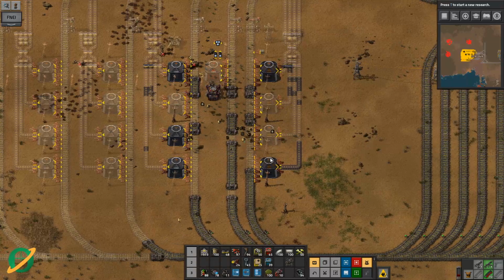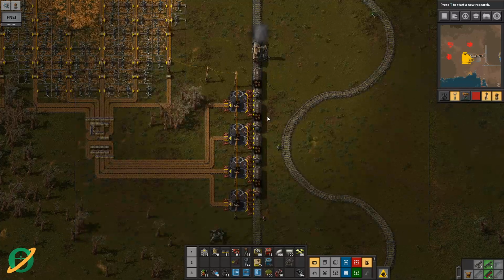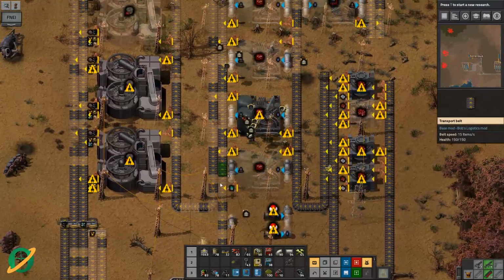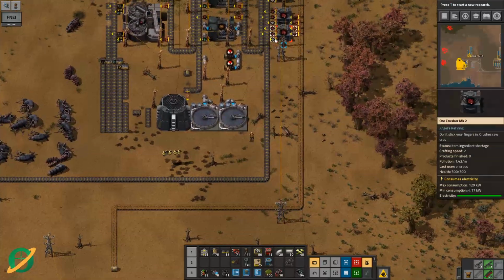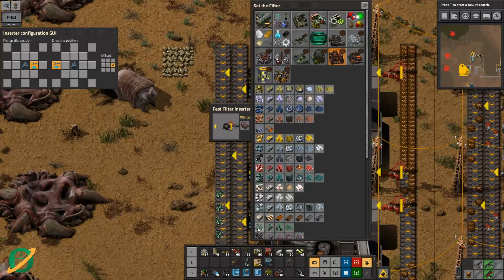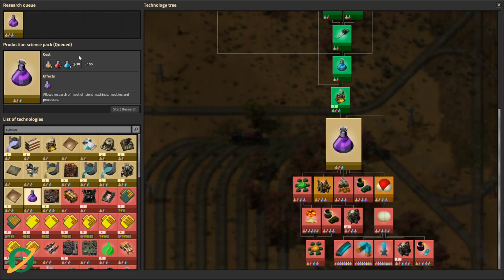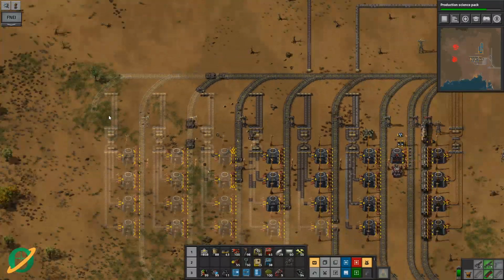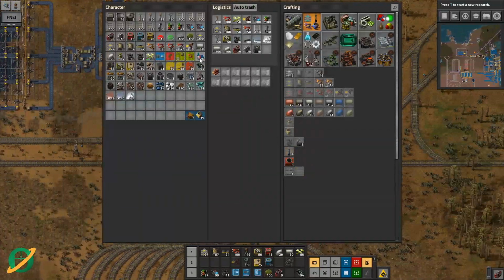Factorio Let's Learn Bob's + Angel's Ep 50: Bobmonium outpost fast build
To get to the next stage of our base, ie electronic circuit outpost production, we need lead and tin ore for plates and solder. We've done our rubyte processing, which gives lead, so that means we just need our bobmonium outpost. For a bit of a challenge, let's see if we can build it all in one episode!